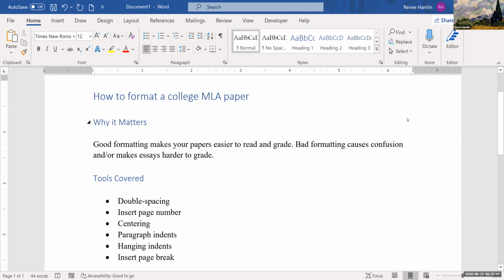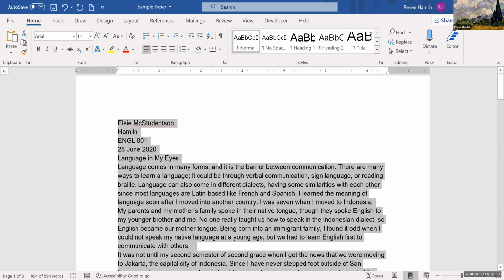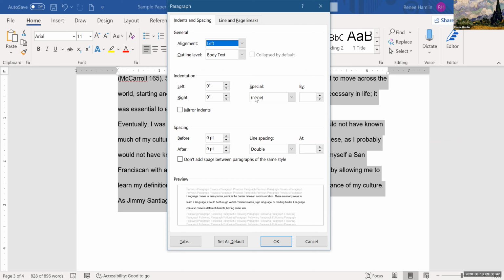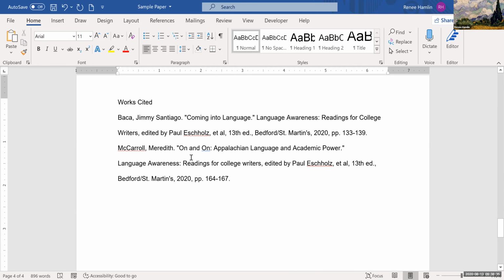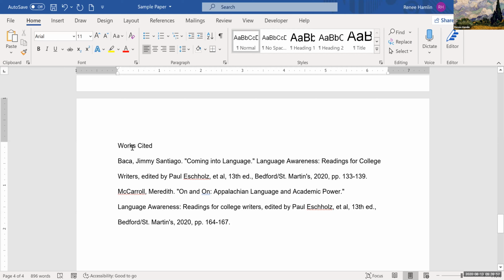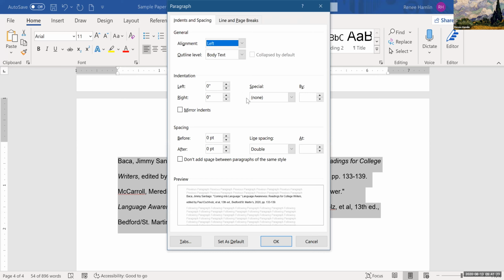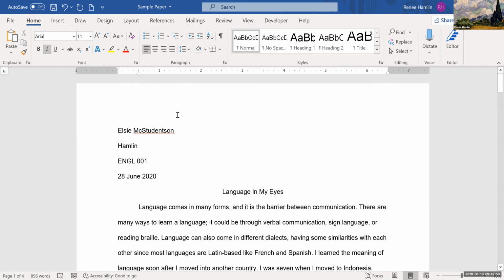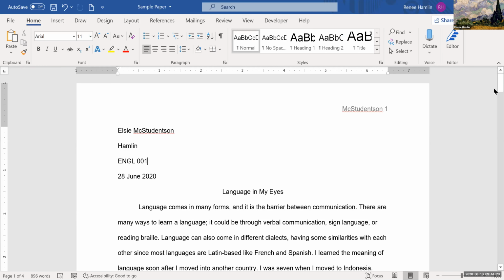MLA 8 Essay Formatting in Microsoft Word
For my visual learners out there, I put together this video for formatting a paper in MLA 8.

There's more than one way to do several of these things, so for simplicity's sake, I just picked one way for each thing that seemed consistent and manageable.

I welcome feedback/concerns, as I am still quite new to creating educational videos.